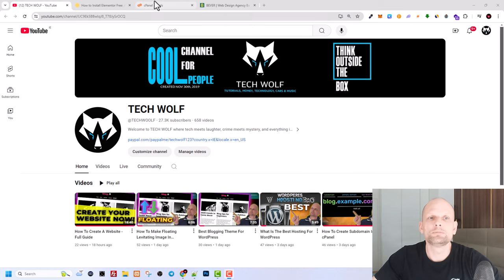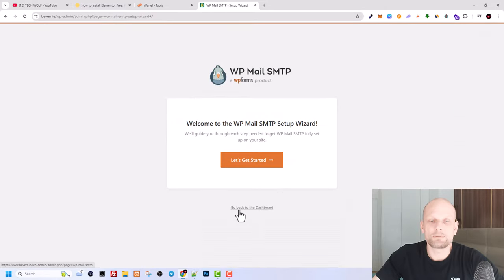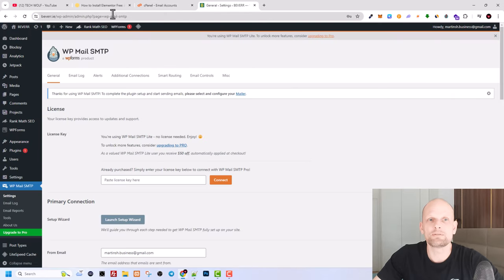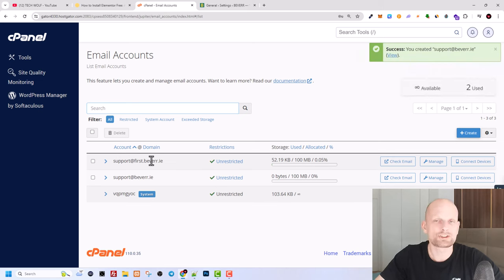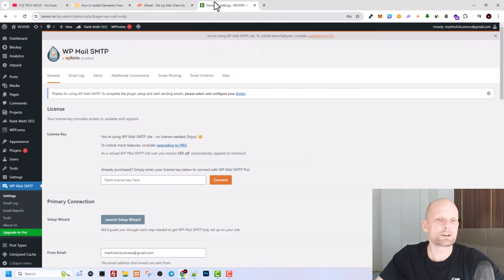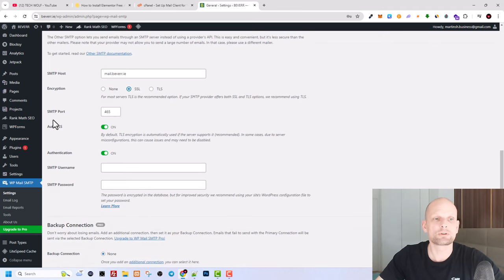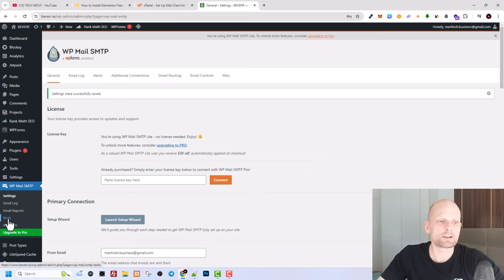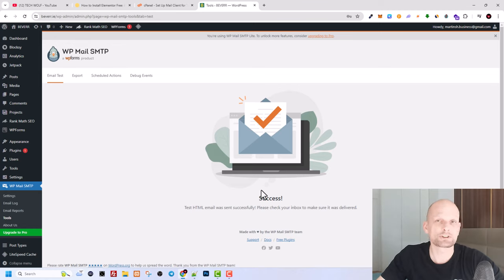WP MAIL SMTP Setup In WordPress